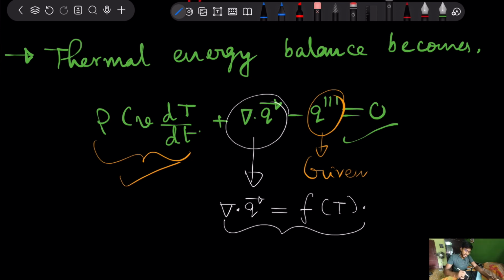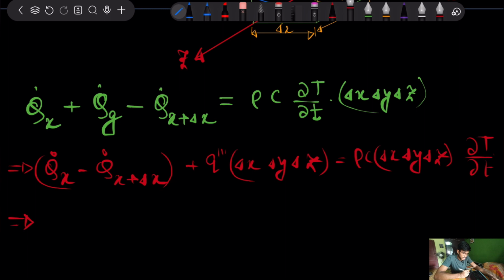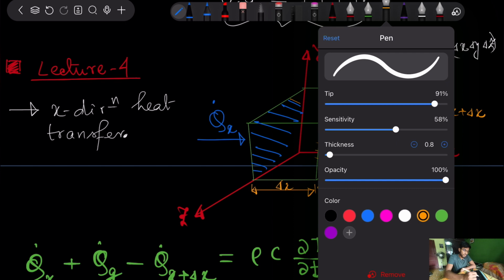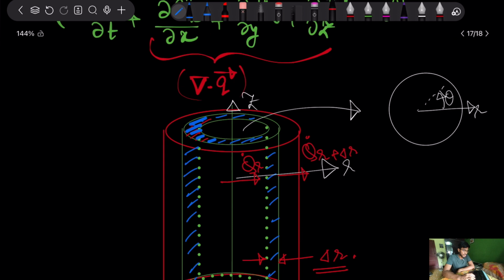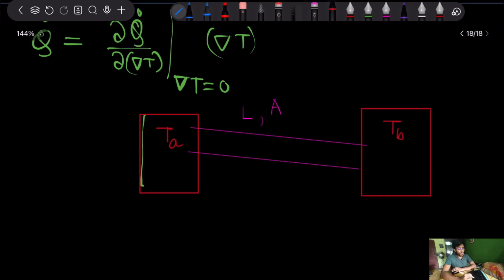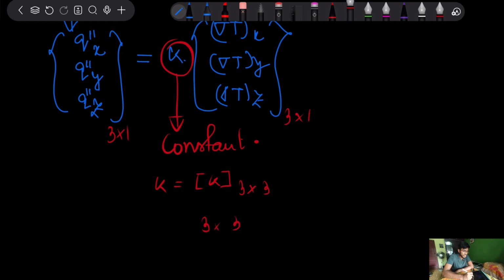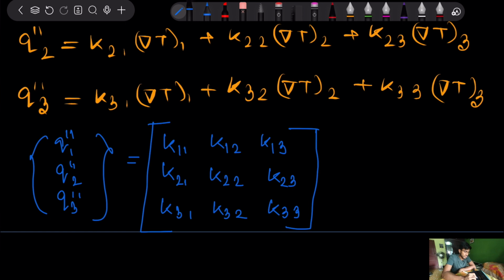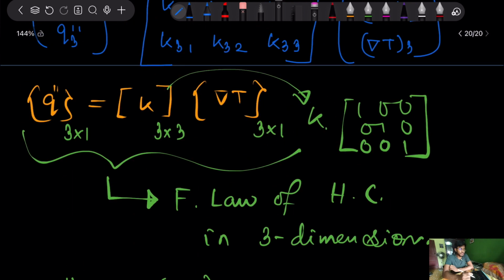Advanced conduction 4| By GATE AIR 31